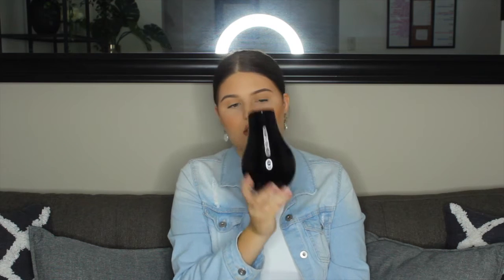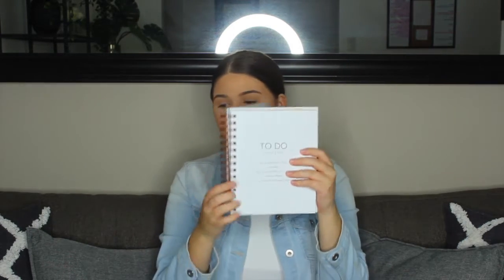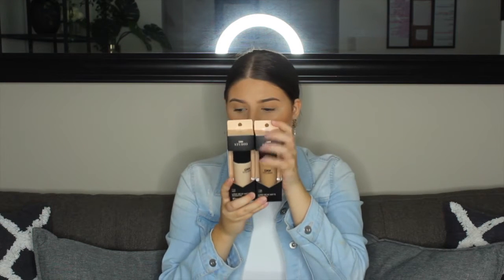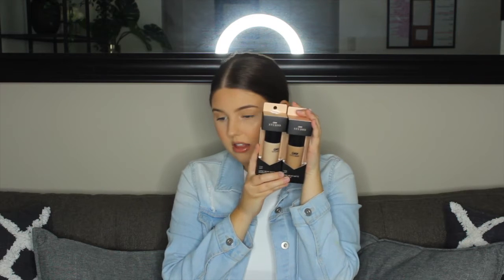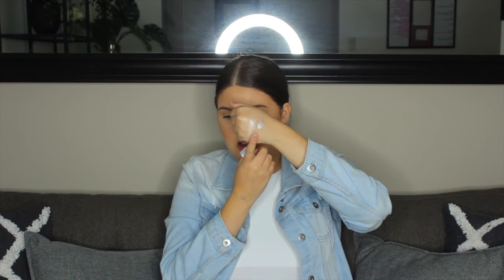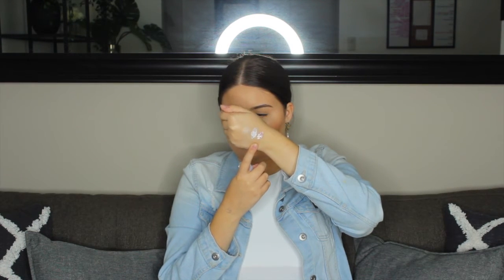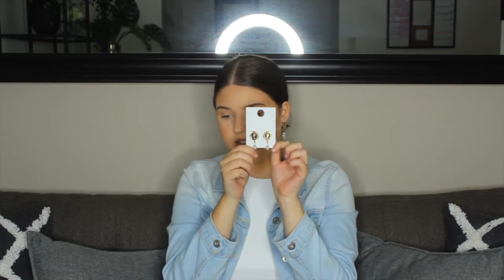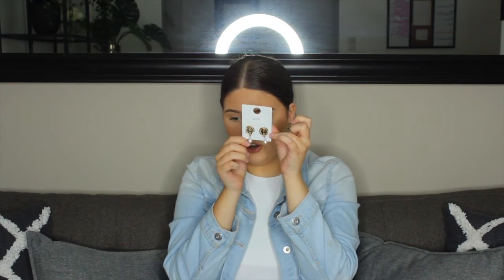KMART HAUL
If you’re new to my channel, WELCOME!!! My name is Talia and I currently live in Australia! ❤️